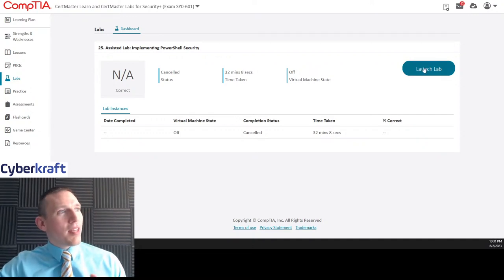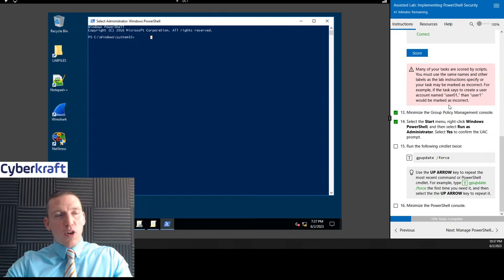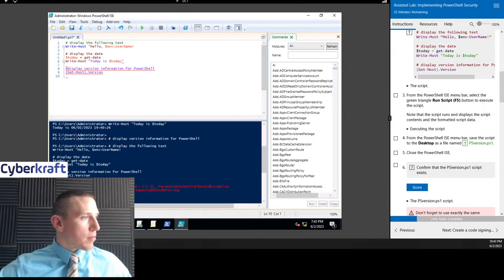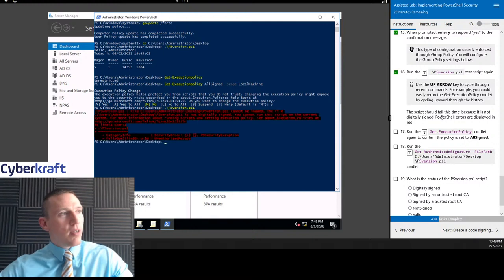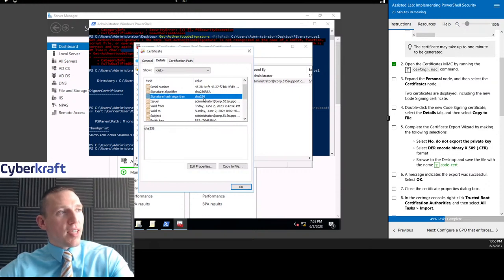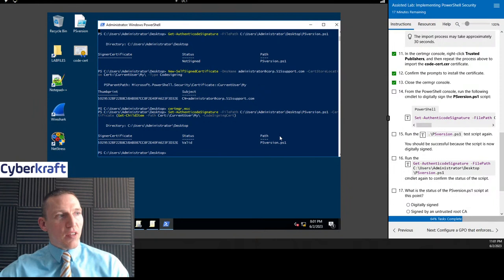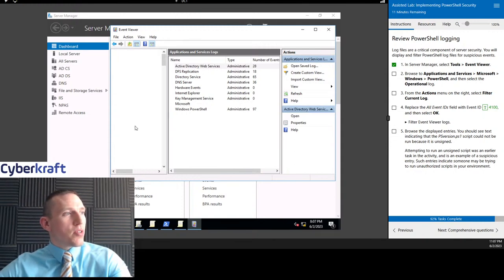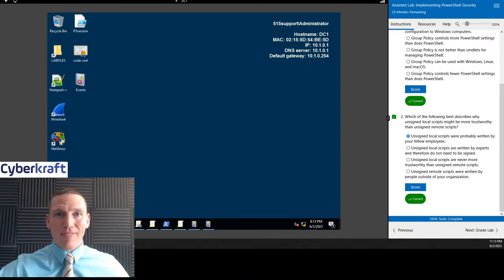Implementing PowerShell Security - CompTIA Security+ Lab 25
Our bootcamp includes:
• 40 hours of live instruction over five days of instruction
• 12 practice tests and 6 simulation exams (500+ total questions) to fully prepare you for test day